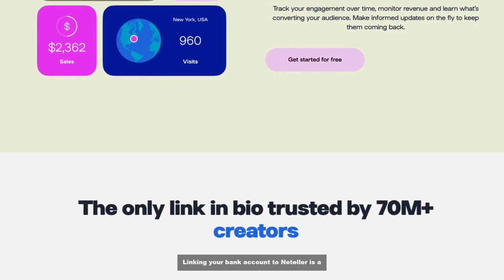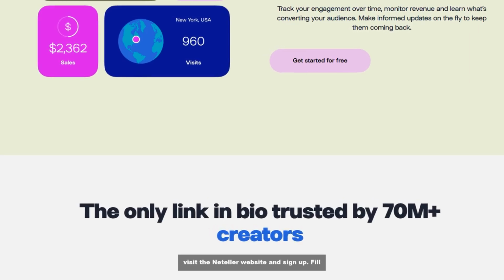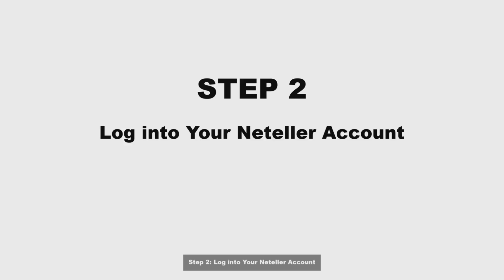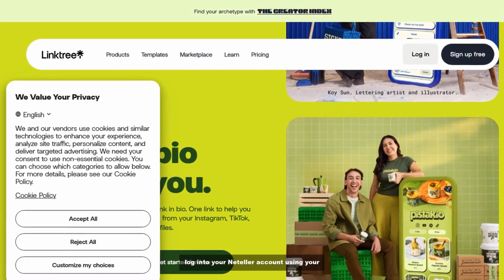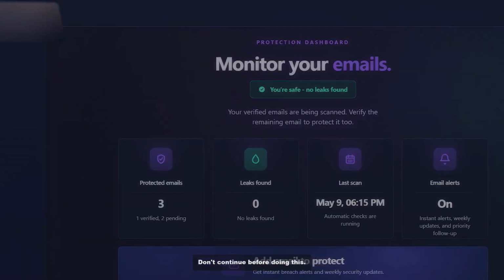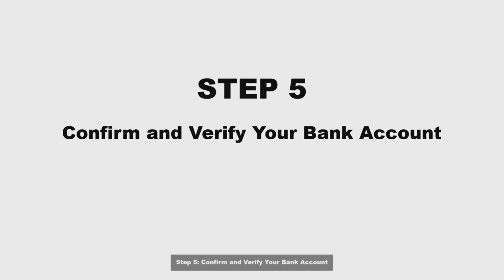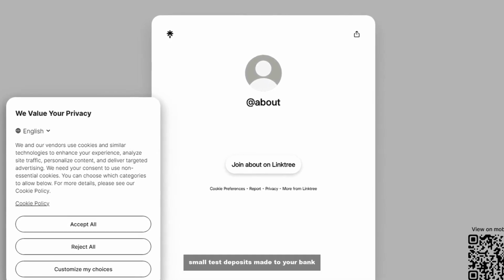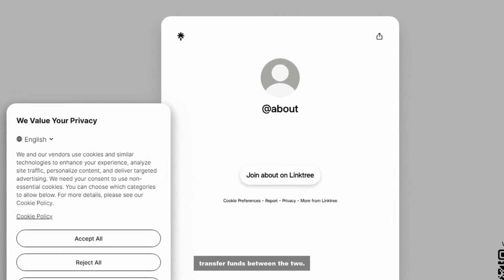How To Link Your Bank To Neteller 2026 (FULL TUTORIAL)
In this video, we provide a comprehensive guide on how to link your bank to Neteller in 2026. This FULL TUTORIAL will walk you through each step, ensuring a seamless connection for your online transactions.